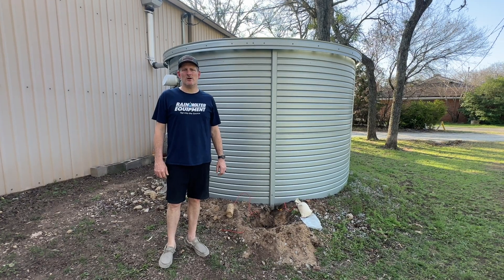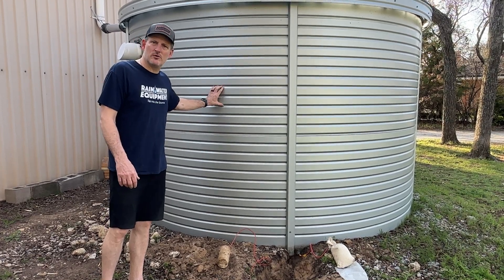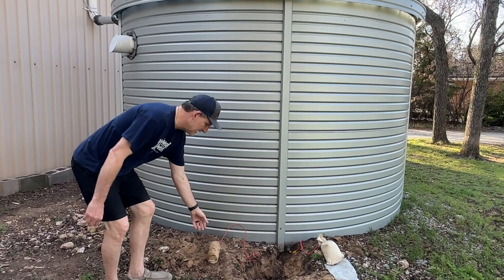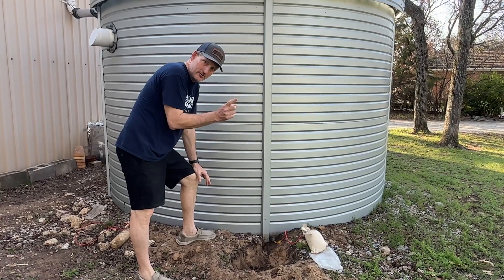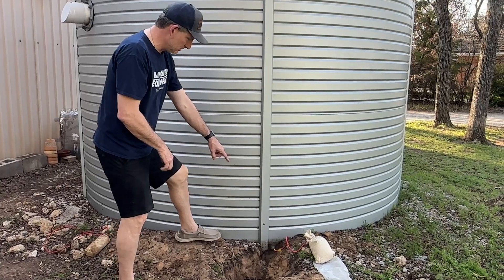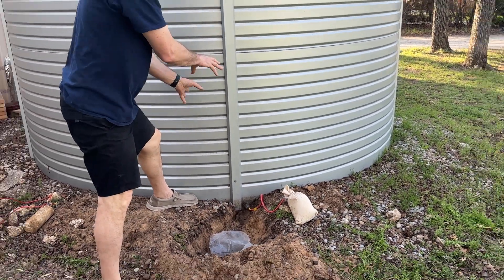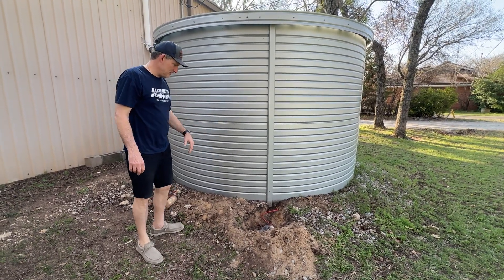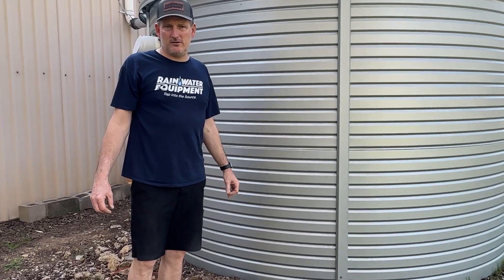How to change out Magnesium Sacrificial Anodes on your Pioneer Water Tank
Magnesium Sacrificial Anodes need to be swapped out every 5 years on Pioneer Water Storage Tanks in order to prevent corrosion while maintaining the manufacturer's warranty. Jim with Rainwater Equipment explains how this is accomplished in this video.